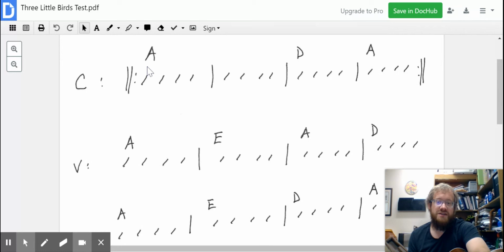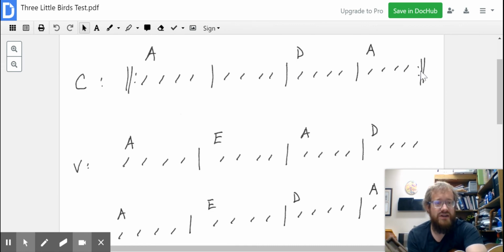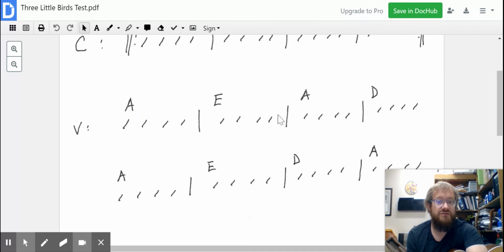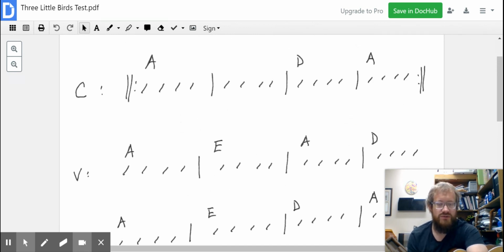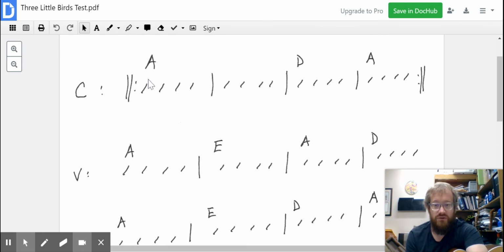How to Read a Chord Chart